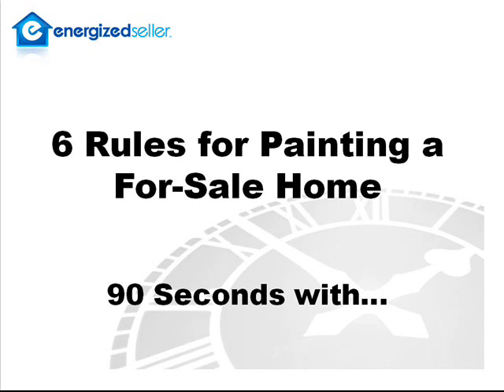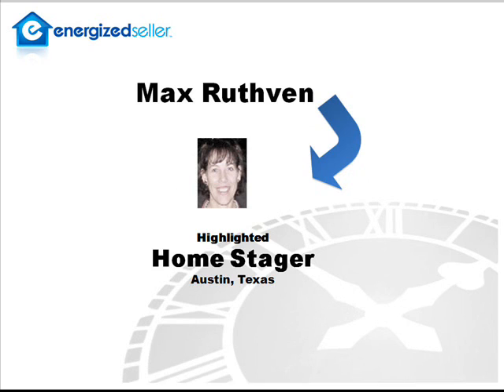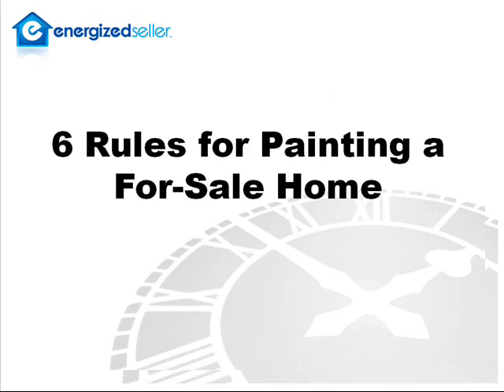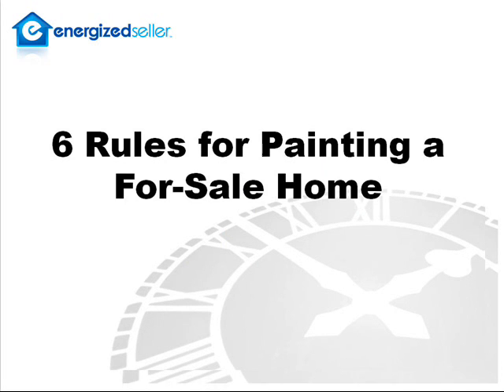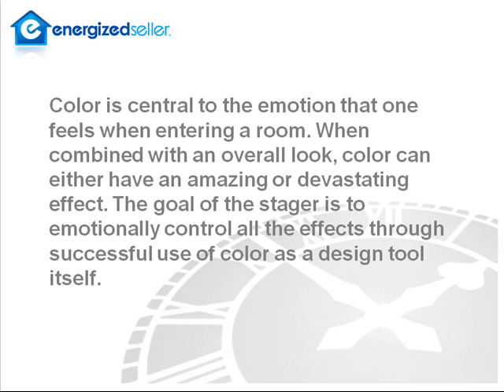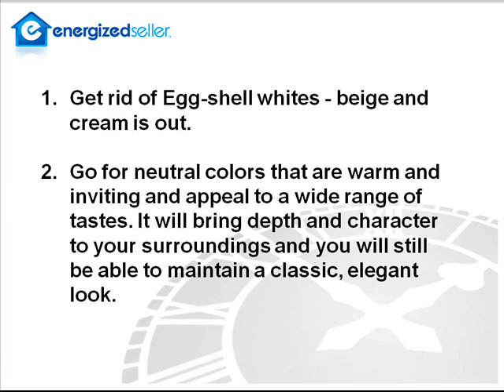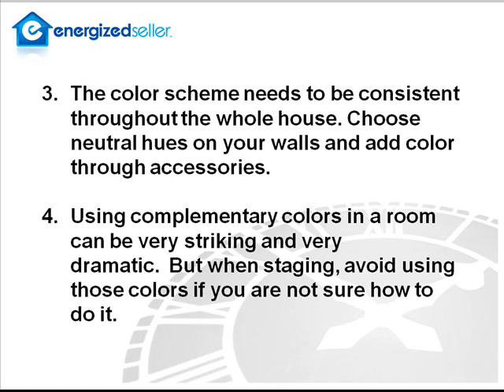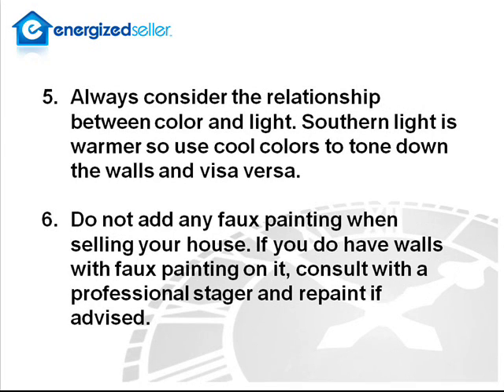6 Rules for Painting For Sale Home by Max Ruthven.wmv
When home selling, consider these 6 rules for deciding on paint colors.  Max Ruthven, a home stager in Austin, Texas gives EnergizedSeller.com these tips in a 90 second home selling and staging interview.